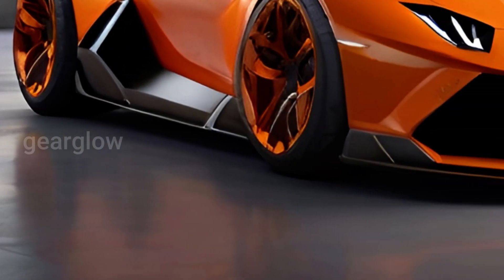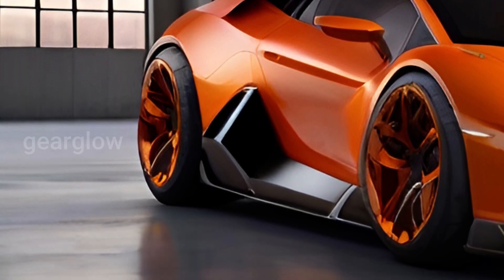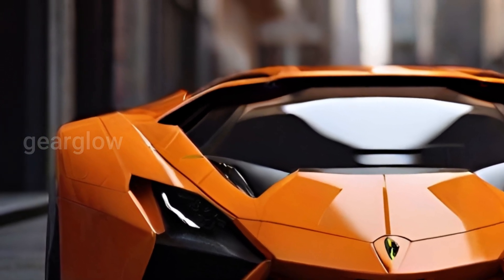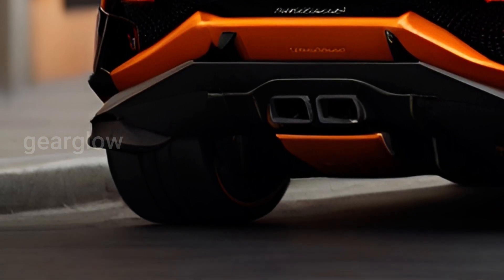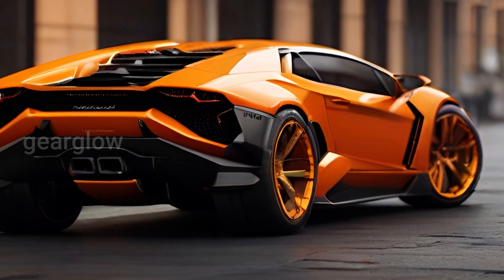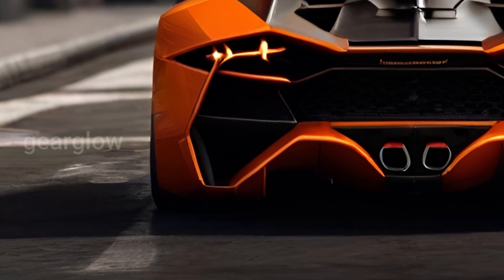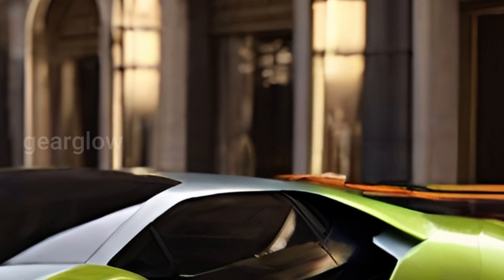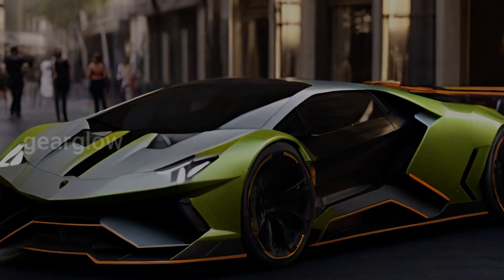Exploring Lamborghini Revuelto 2025: The Ultimate Redesign & Innovation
We might as well put this potential controversy aside here and now: yes, this is the most powerful Lamborghini ever, and it's a plug-in hybrid.  Are you still with us? Good thing, because  Revuelto (named after a  bull that allegedly gobbled up several matadors  in the 1800s) is quite the force of will. And to find out if it's still a real Lamborghini despite the new technology – or maybe even because of it – we'll take it for a few laps around the Autodromo Vallelunga near Rome.  In conclusion, the Revuelto has a new  V12 petrol engine of 6.5 liters, which produces 814 hp. and combines  three electric motors - two on the front axle and one integrated in the gearbox. Total output is a whopping 1,001bhp, a figure which is almost as impressive as installing the complex powertrain in the Revuelto’s chassis.   In fact, we’re allowed 16 laps of Vallelunga to put this technical solution to the test. As you can imagine, these will fly by in the Revuelto (especially because we’ve switched the driving mode to its most raucous ‘Corsa’ setting), but even after the first few corners, it’s clear that this latest V12 creation is more well mannered than its predecessors. Where the outgoing Aventador felt raw and unpredictable, the Revuelto feels much more trustworthy.   One corner in particular where this stands out is the Curva Grande, an ultra-fast right turn that’s followed immediately by a left bend. The Revuelto has tremendous composure at high speed  and this is due to the torque vectoring. Most sports cars use it for agility, but  the Revuelto uses it to maximize stability.   The control systems are so intelligent that the car anticipates driving conditions. If the rear loses traction in a fast corner, it can transfer power to the inside wheel of the front axle to control it. Most impressive, you won't even notice it from the inside: everything feels very natural.  Approaching the Campagnano corner at the end of the back straight, we do 170 mph; and before you know it, you're in the corner, having already braked and downshifted a few gears with the new eight-speed dual clutch.  Up front, massive 10-piston calipers  with appropriately sized 410mm carbon-ceramic discs slow the car down relentlessly, and we're happy to report that  pedal feel is still perfect  after several fast laps in a row.   A rotary switch on the left side of the steering wheel selects the Revuelto's different driving modes. The Città is for city driving, the Strada for cruising and the Sport  for when you want to get to know the dynamics of the Revuelto. The Corsa is designed for track use and still has 'ESC off' which, as you might expect, makes things a little livelier - even with permanent four-wheel drive.  The  power of the Revuelto is absurd, with a 0-124 mph time of just seven seconds and an equally impressive 0-62 mph time of 2.5 seconds. It's also incredible how much fine-tuning went into improving the car's handling. If the Aventador is a tough beast, the Revuelto is a beast with manners.  Objectively speaking, the new Revuelto is a big step forward in technological development. But what about feelings? You can be sure that the Revuelto will get your pulse racing for all the right reasons, starting with the opening of the reels, followed by the beginning where the start button peeks out from under the red cover.   And then there's the engine. The mere fact that Lamborghini  built a  naturally aspirated 6.5-liter V12 in 2023 is more than admirable. Plus, the rev limit has dropped from 8,700 to 9,500 rpm, so there's a soundtrack to match.  At first it sounds more moderate than the Aventador. But under load, with the exhaust valves wide open, the Revuelto  sounds exactly as a Lamborghini should - first raspy, then screeching. The car can also be driven about six miles on electricity, but we didn't test it.